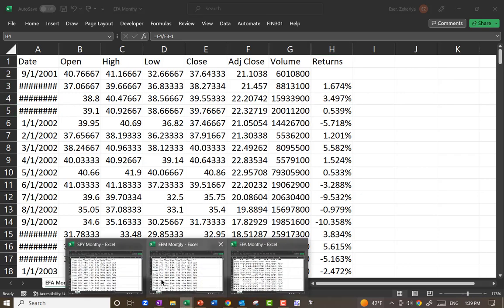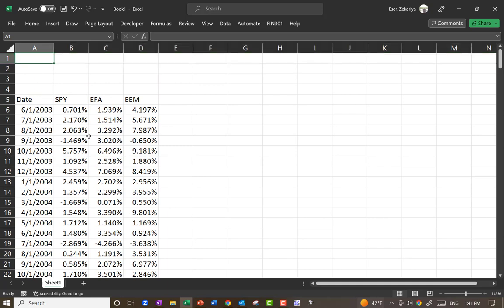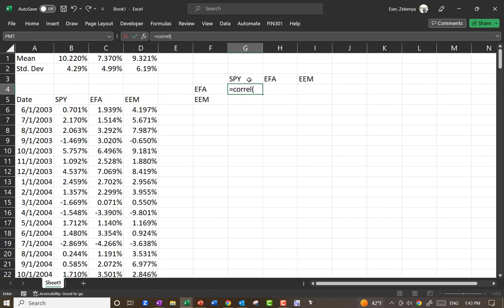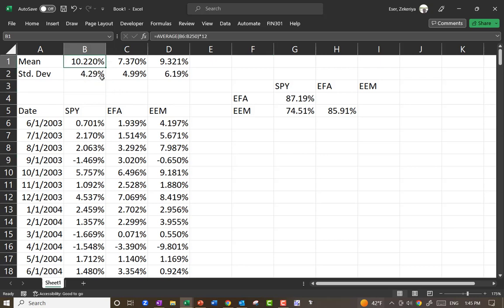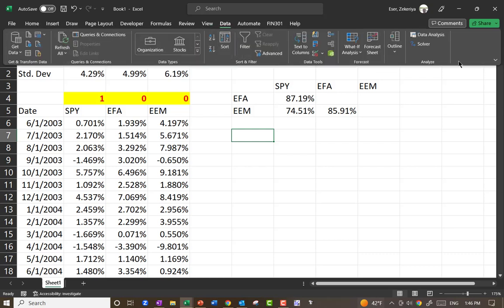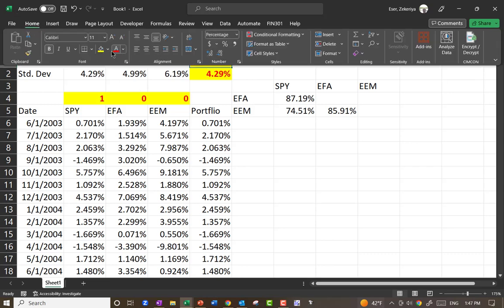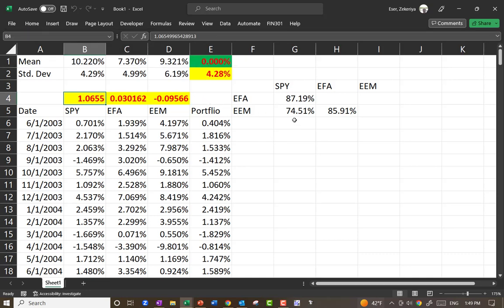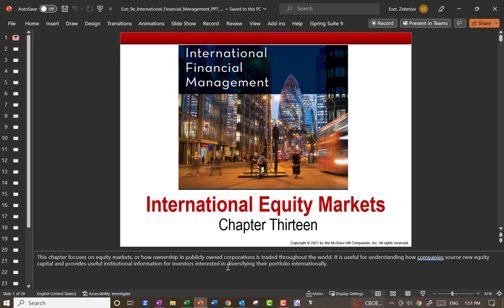FALL 2023 FIN 330 Nov 01 Part 2 of 4